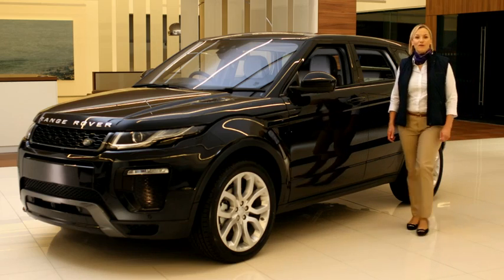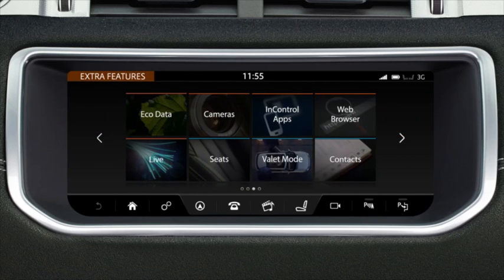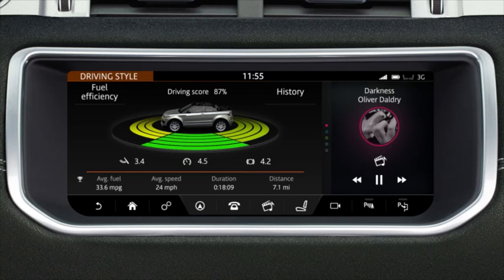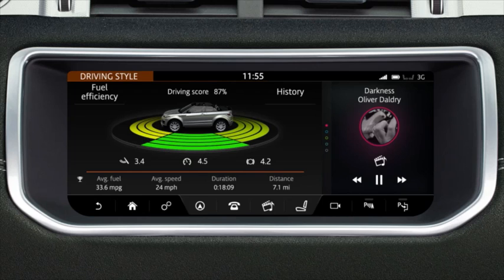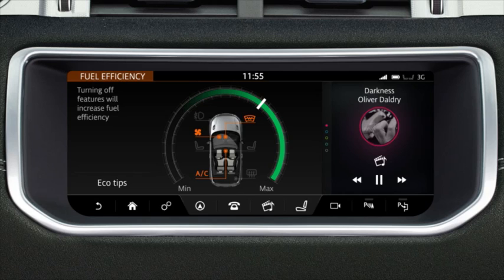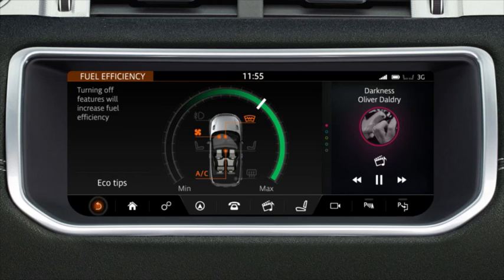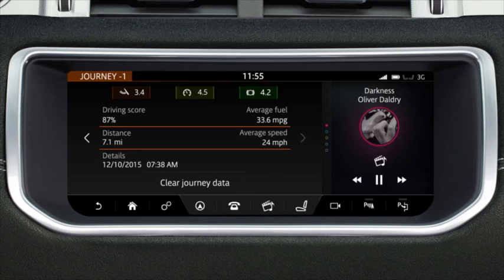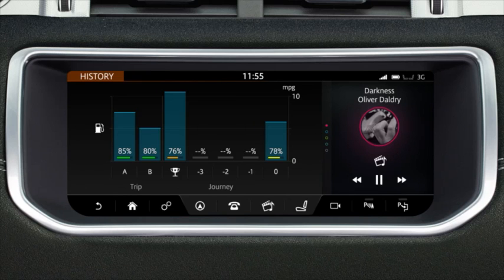Eco Data System | Range Rover Evoque | Land Rover USA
The Eco Data System of the 2017 Range Rover Evoque is designed to help you reduce fuel consumption by providing useful feedback and driving tips. Learn how to view eco data on the touchscreen.